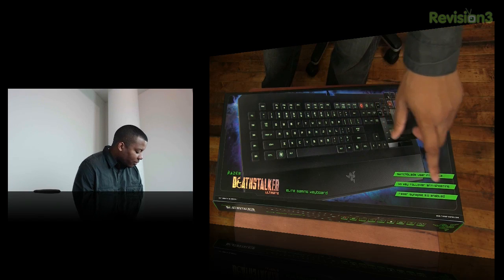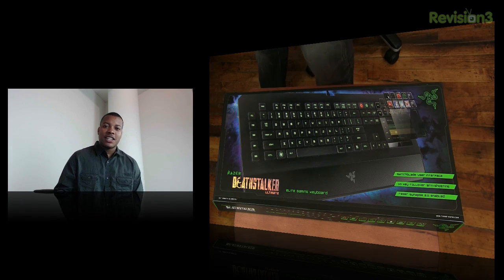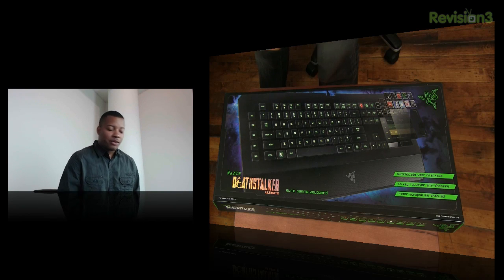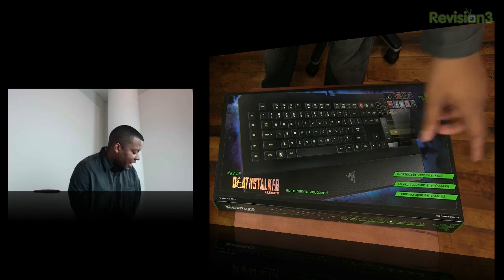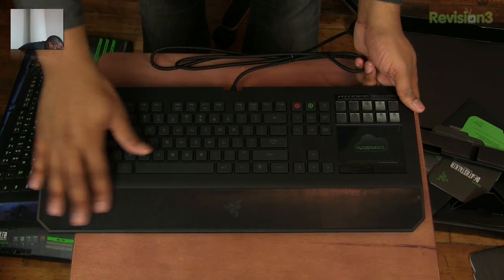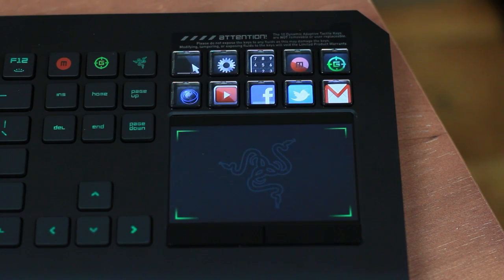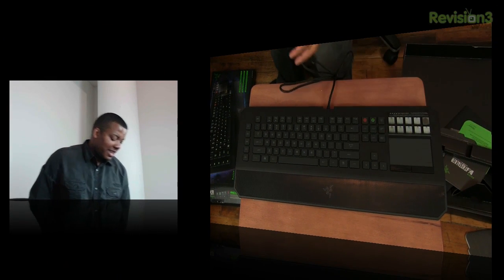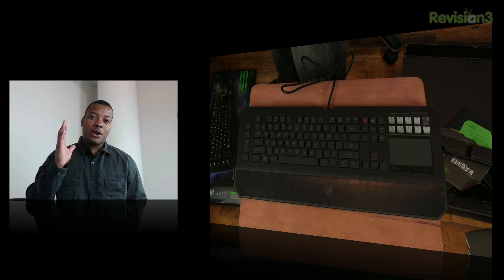Unboxing: Razer DeathStalker Gaming Keyboard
In this video, I unbox the latest in gaming keybaords, the Razer DeathStalker Ultimate Gaming Keyboard.